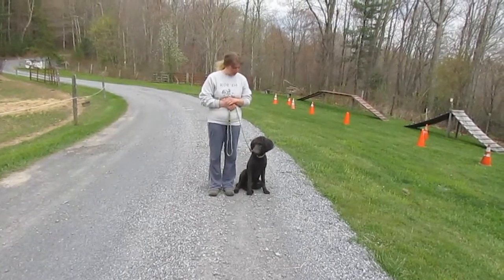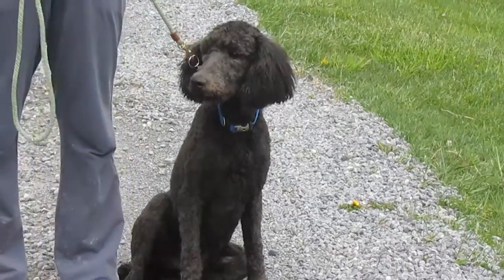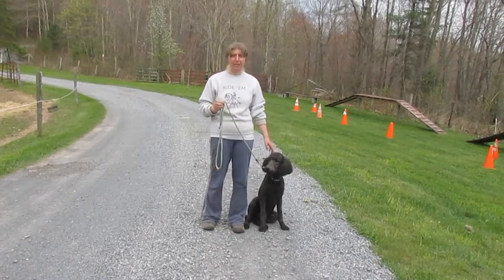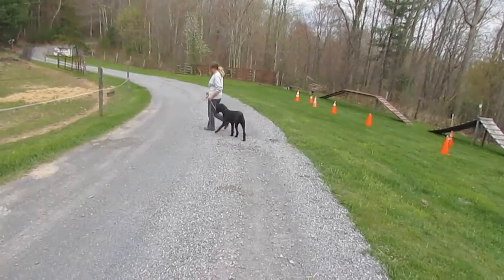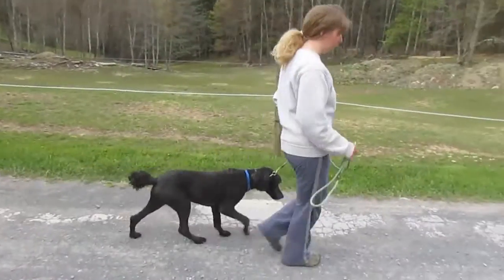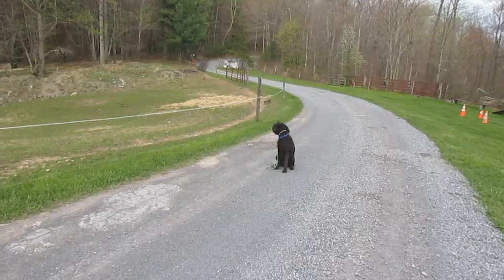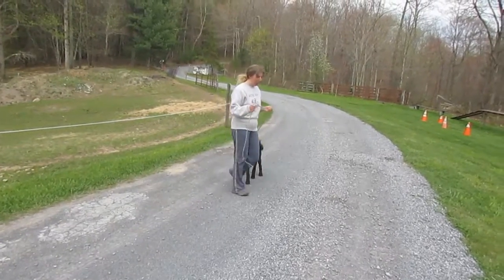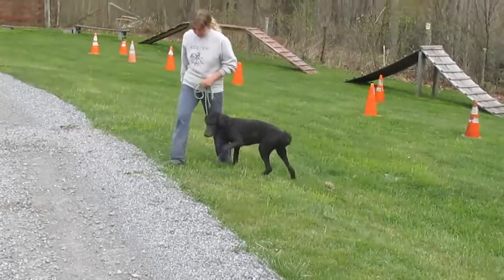Buddy Standard Poodle